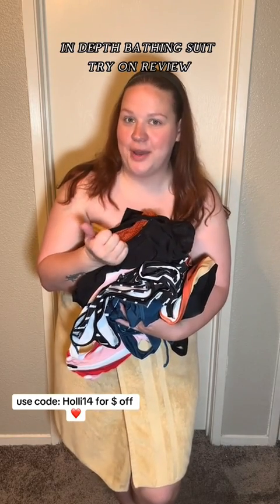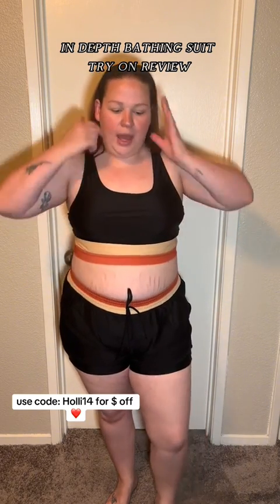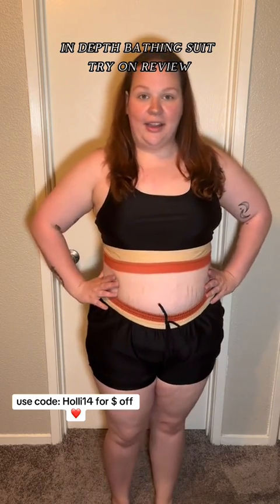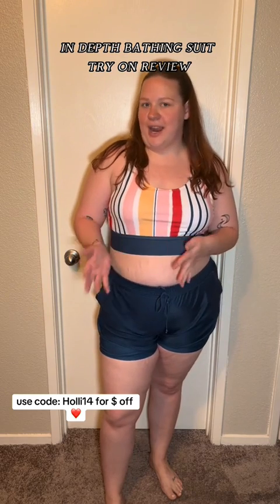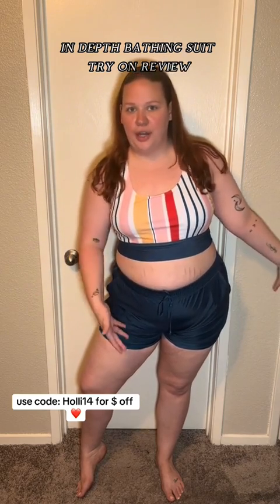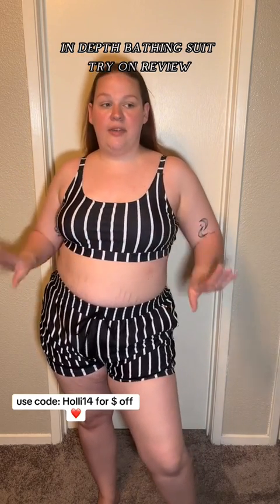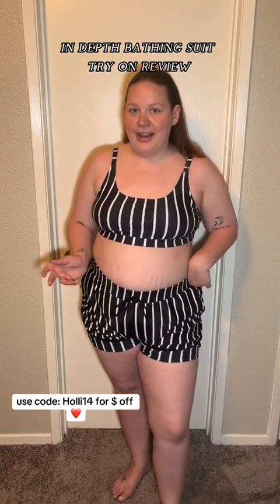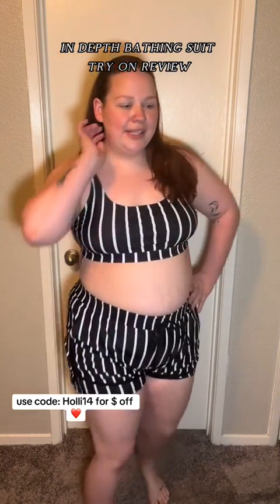Perfect try on haul video.